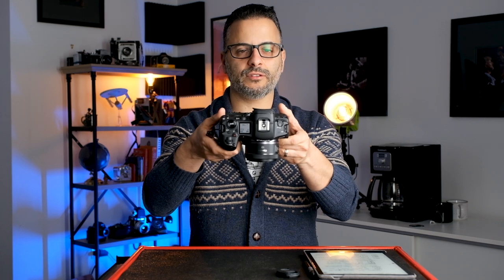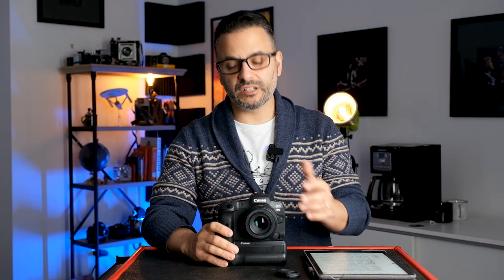Canon EOS R5 Setup Guide for Photography - Best Settings For Photos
If you want to take it to the NEXT level, check out my Exclusive Coaching Community

Canon EOS R5
Fujifilm X-T5
Fujifilm X-T4
Fujifilm XF16-55mmF2.8 R LM WR
Fujifilm XF35mm f/1.4R
Westcott Peter Hurley Flex Kit
Godox AD200 Pro Flashes
Color Checker Display Pro
BenQ 27" External Monitor
Tether Tools Pro Cable
Tether Tools Tether Block

My Gear at B&H Photo
Canon EOS R5
Fujifilm X-T5
Fujifilm X-T4